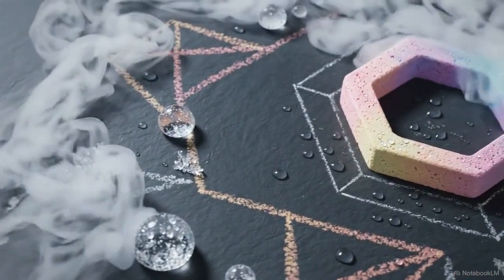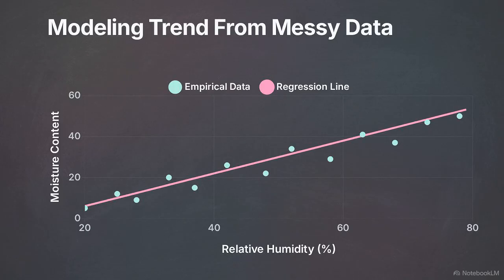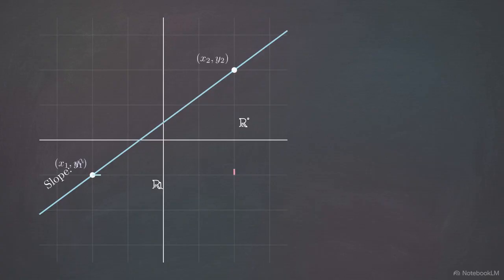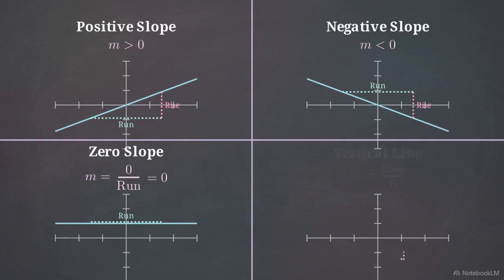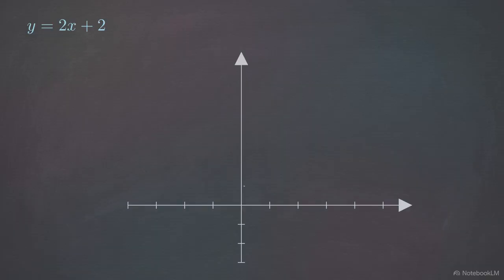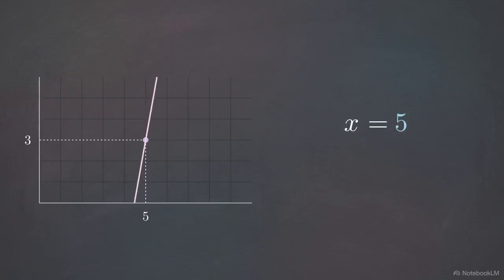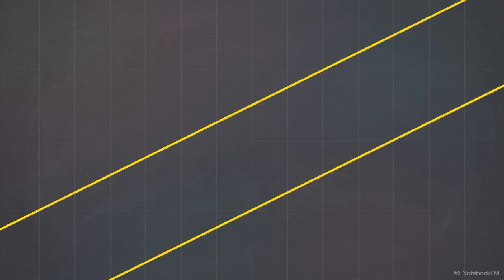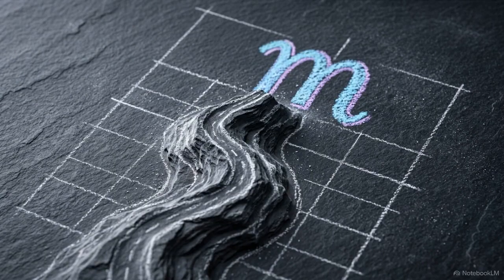Coordinate Geometry: Translating Visual States into Algebraic Constraints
A comprehensive review of linear equations and the geometric concept of slope, often represented by the variable m. The slope as the ratio of vertical change to horizontal change, commonly referred to as "rise over run," and details how to calculate it using two distinct points. It explores various ways to represent lines, including point-slope form, slope-intercept form, and the general equation of a line. Additionally, how to identify and calculate equations for horizontal, vertical, parallel, and perpendicular lines based on their specific slopes. Practical applications are highlighted, such as using linear regression to analyze the relationship between moisture content and relative humidity. Through step-by-step examples, the text demonstrates how to graph lines and solve for unknown variables within a coordinate plane.